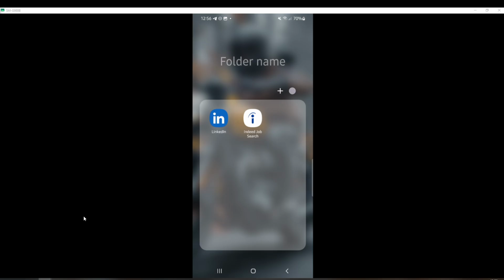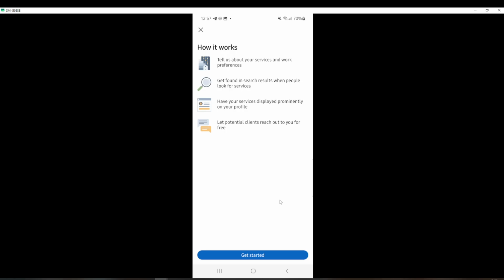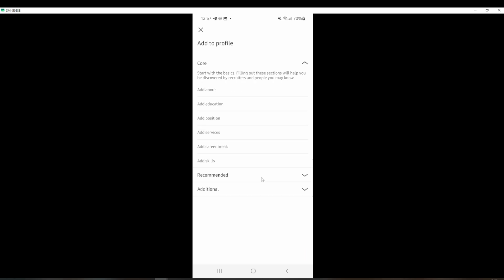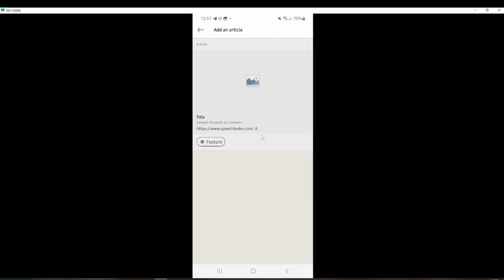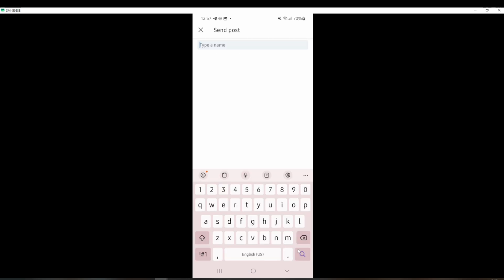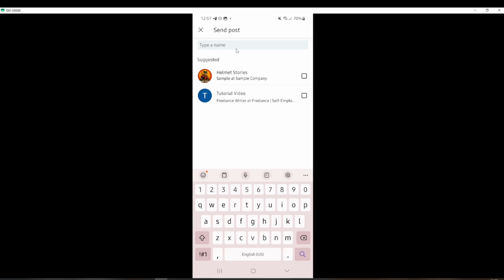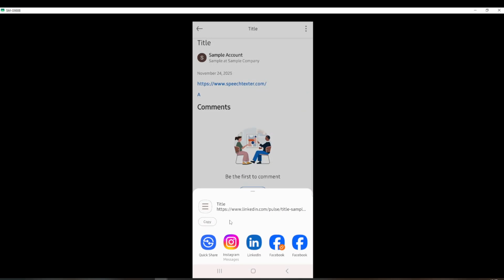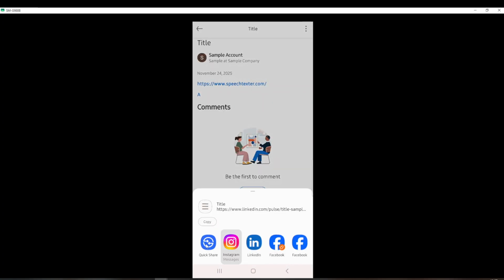How To Share A Link To An Article On LinkedIn Mobile [2026 Guide]